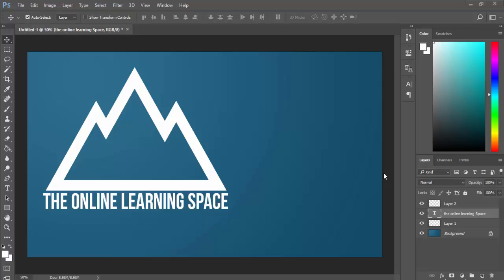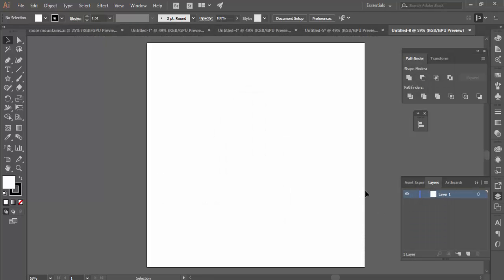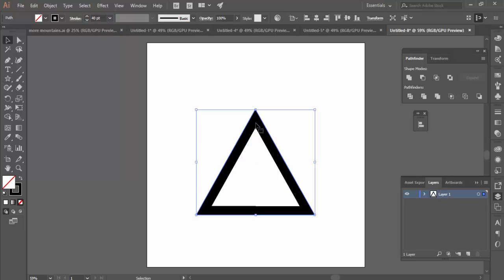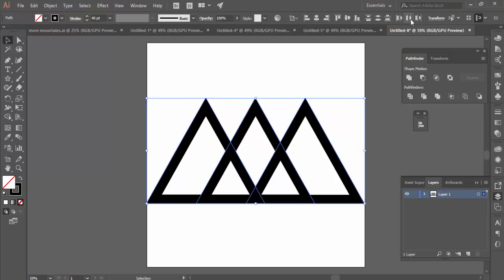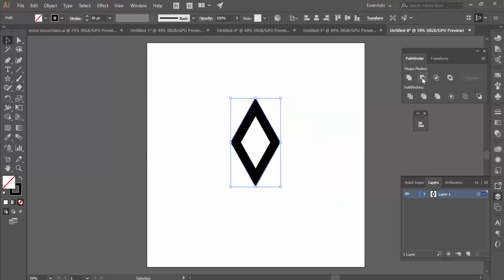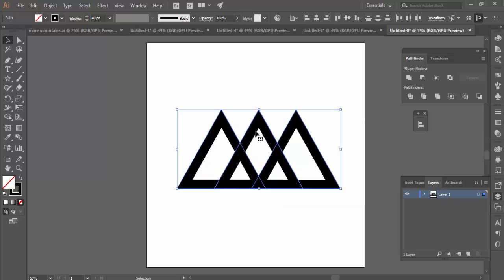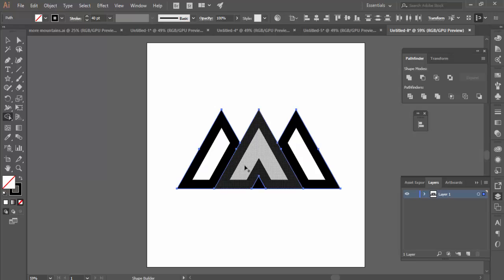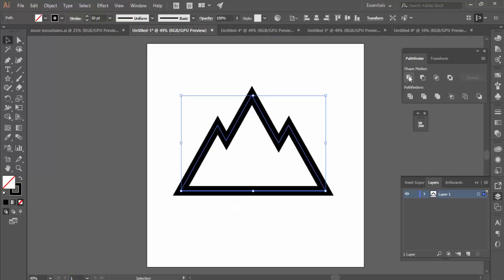Creating a SIMPLE logo in Illustrator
In this video we will look at creating a VERY simple logo using illustrator.

some of the tools we will use:
pathfinder
shapebuilder
star tool
stroke